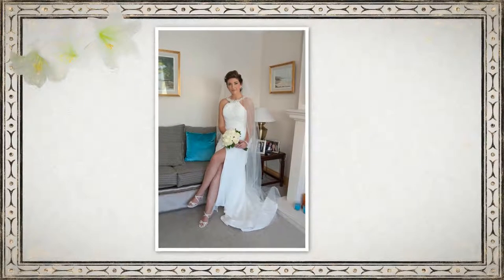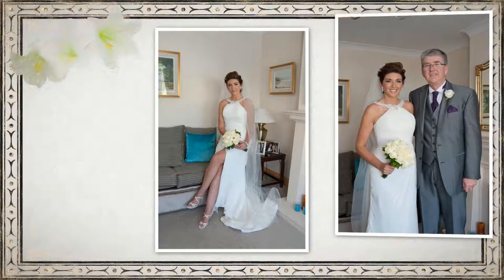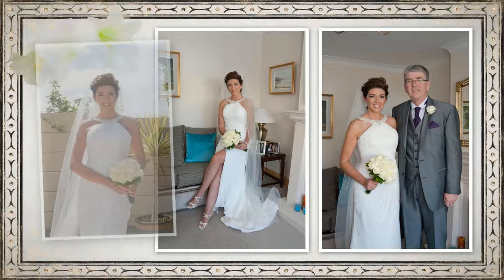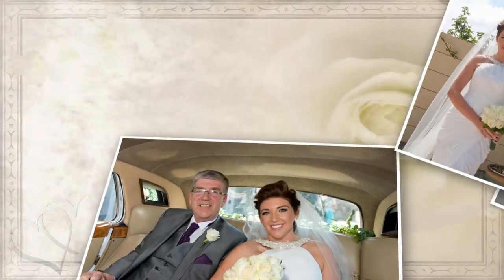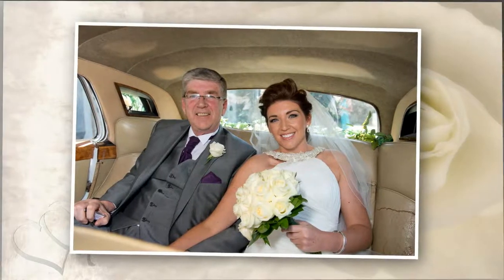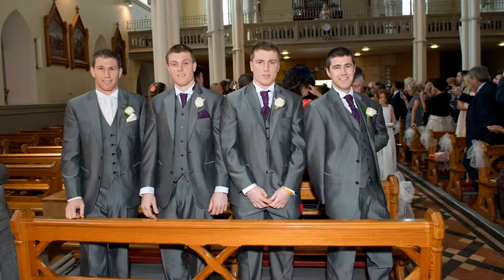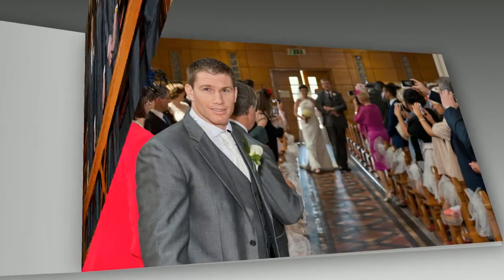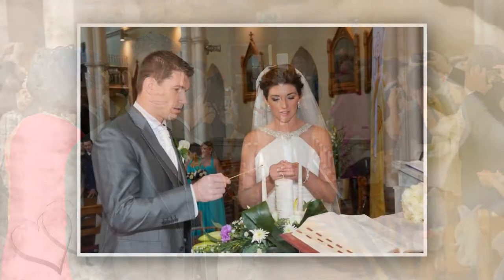PTE 9 Wedding Promo